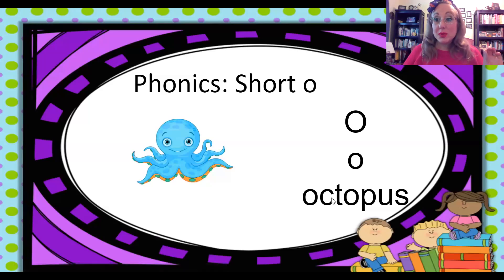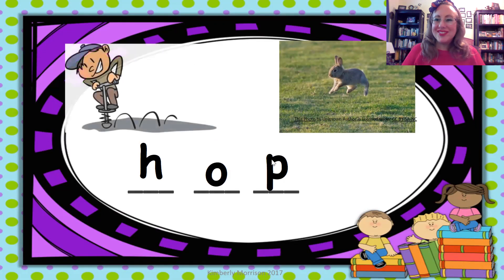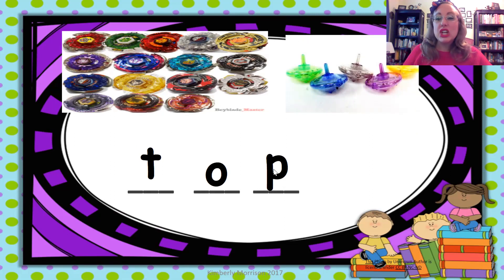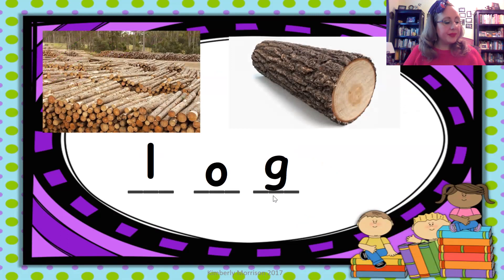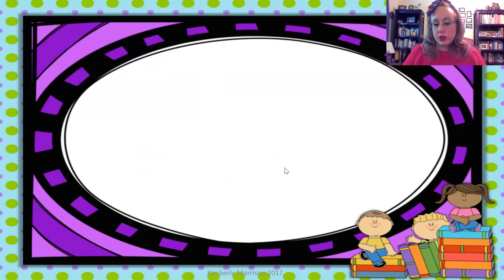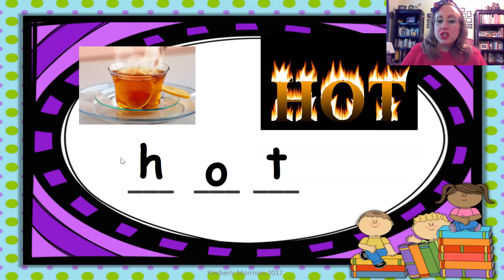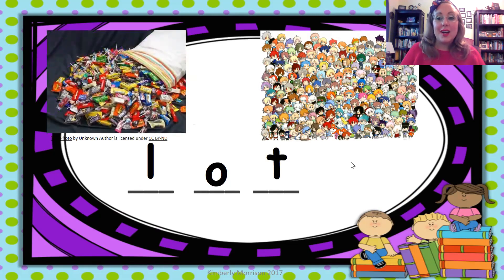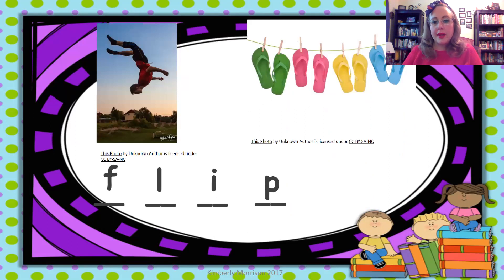U1W4 Spelling Words